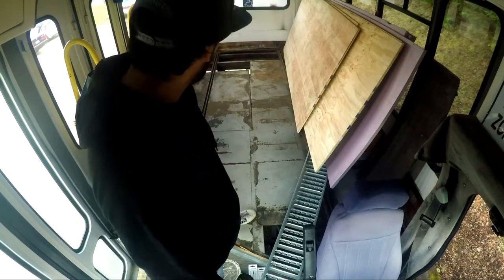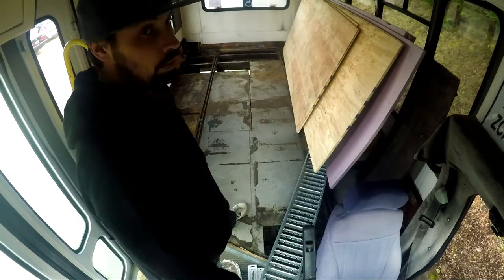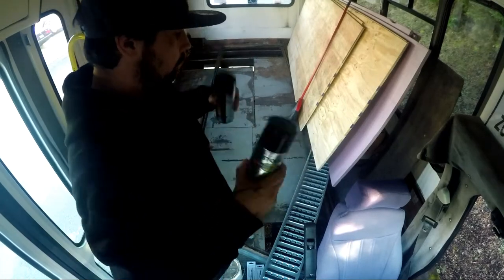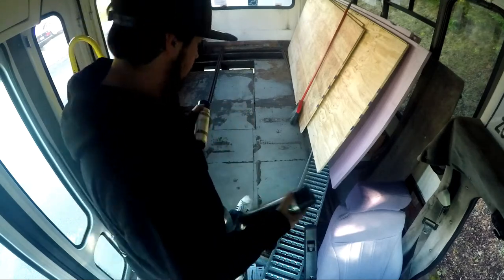Shuttle bus surface rust removal and painting the metal floor.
So after ripping out the rotten plywood, I was luckily surprised at how solid the floors and structure of the bus was. I got out the drill with the wire brush and knocked off all the rust and then painted the bare metal to prevent any more rust from happening. I'm super excited this project is starting to come together.